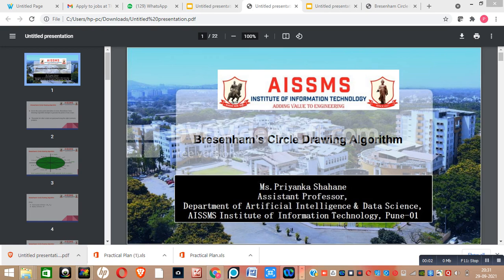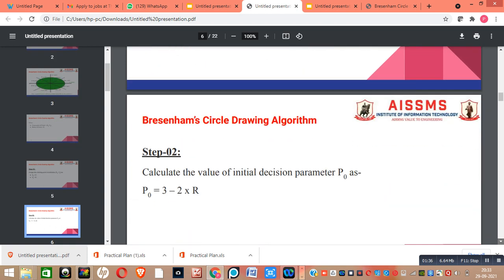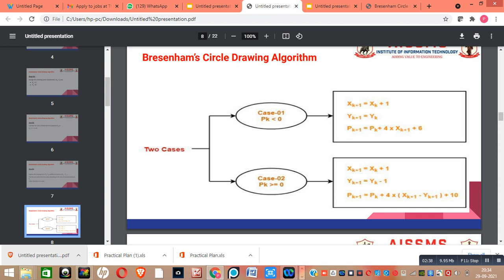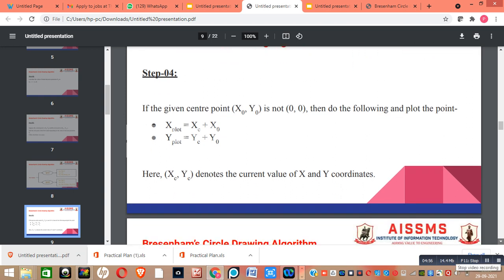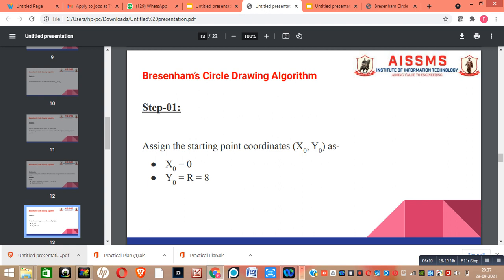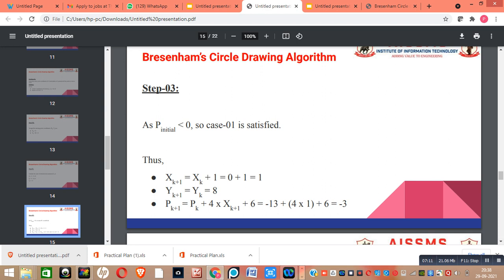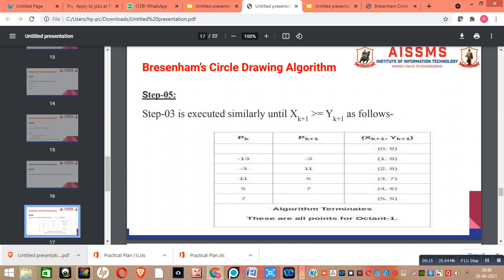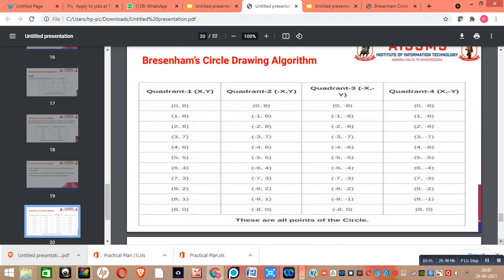Bresenham's circle drawing algorithm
Video by: Prof. Priyanka Shahane
Description: In this video I have explained Bresenham's circle drawing algorithm in the Computer Graphics subject of second year Artificial Intelligence & Data Science Engineering.